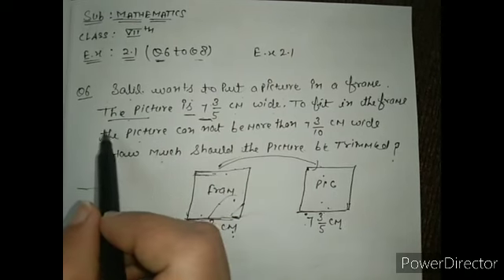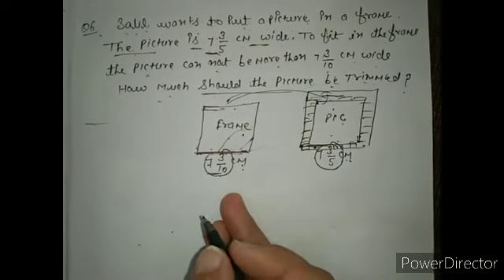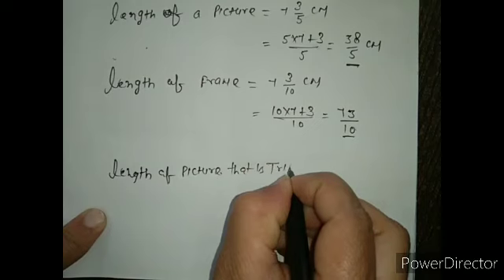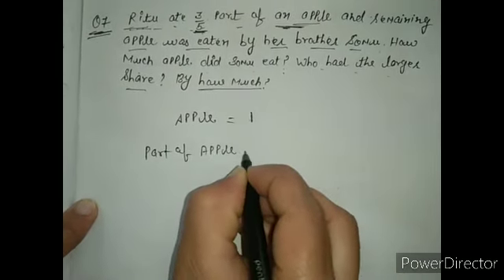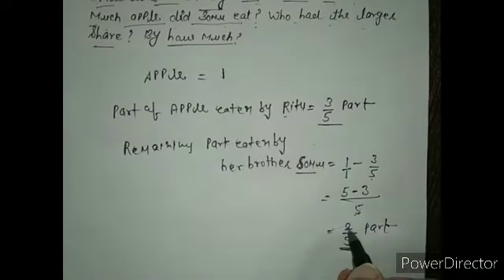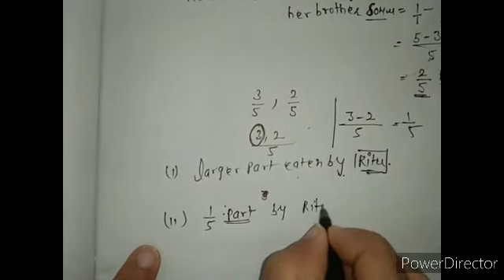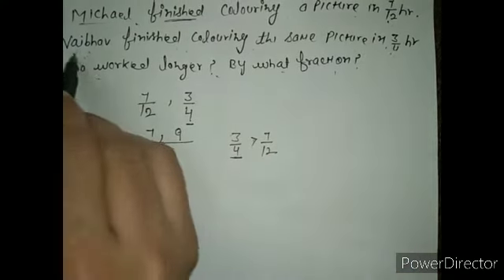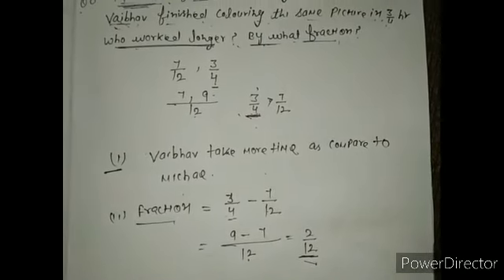Sonu Mathematics Classes CLASS VII- CH-2 (EX 2.1)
Question 6 to Question 8